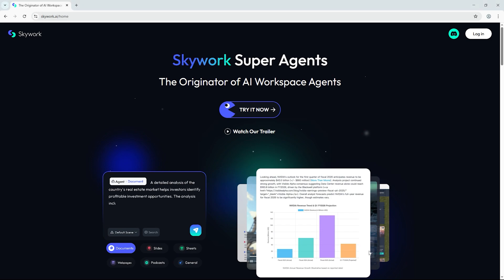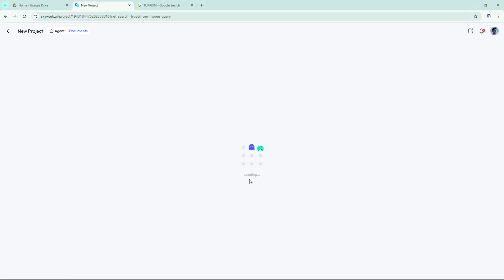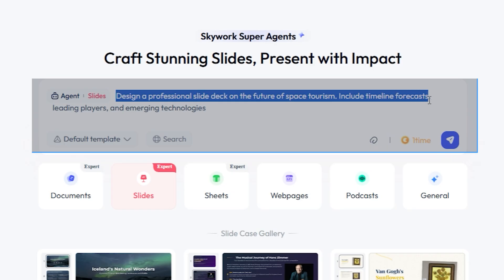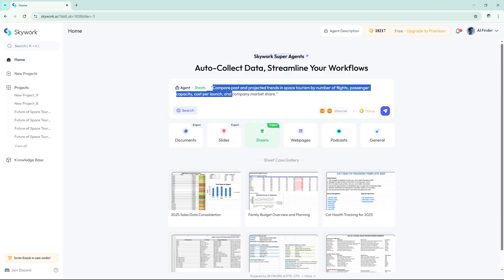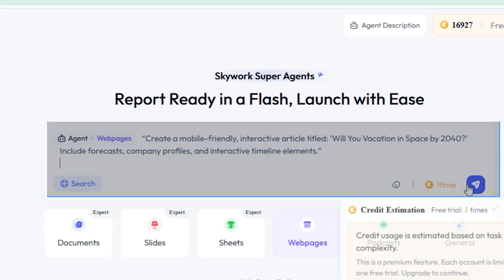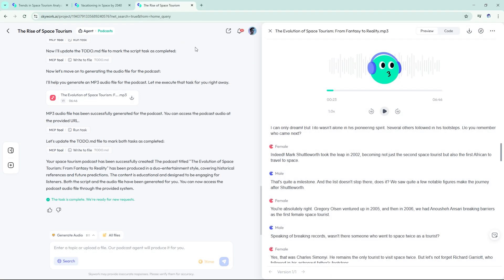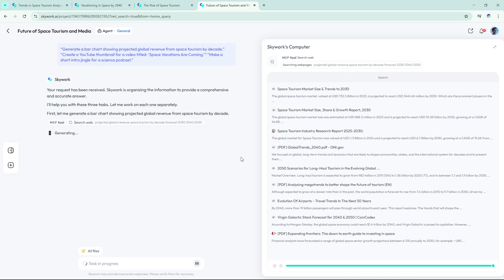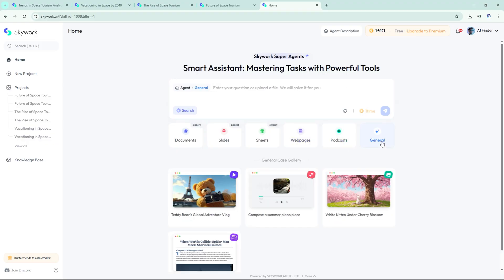We Tested Skywork Super Agents — Can It Really Replace Your Entire Creative Workflow?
Forget PowerPoint, Google Slides, Canva, and Gamma—Skywork lets you generate stunning slides with just 1 click! You can also create reports, webpages and podcasts in minutes. Try it now ➡️

Can one AI platform really do it all? In this deep-dive review, we put Skywork to the test — a powerful AI content engine that combines research, design, data analysis, podcast creation, and even website building into one seamless system.

We challenged Skywork with a real-world topic: the future of space tourism from 2025 to 2040, and watched it generate research reports, slide decks, spreadsheets, web articles, and even a podcast episode — all from scratch.

Whether you're a creator, educator, startup founder, or researcher, this is one AI tool you don’t want to miss in 2025.